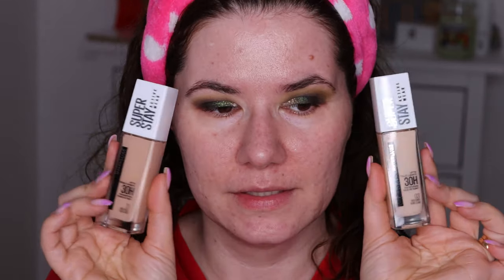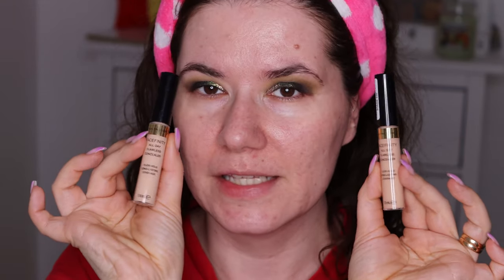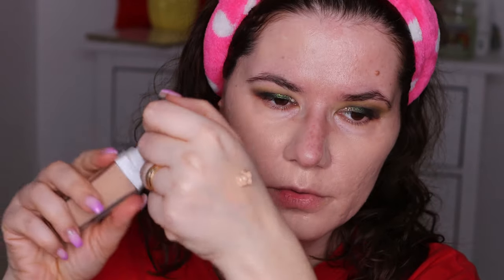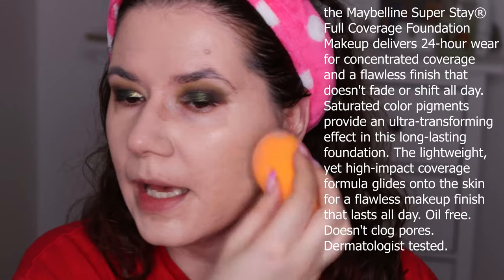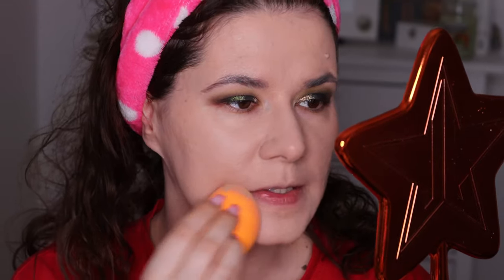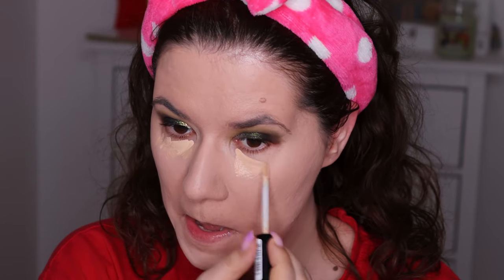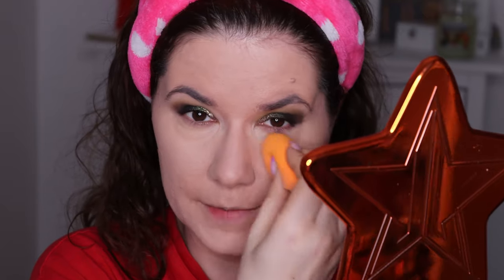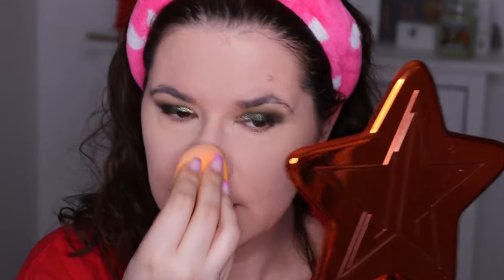Wear test Maybelline Superstay Photofix 24 Foundation & MAX FACTOR Facefinity All Day Concealer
MAX FACTOR
Facefinity All Day Concealer

Svenska/Swedish